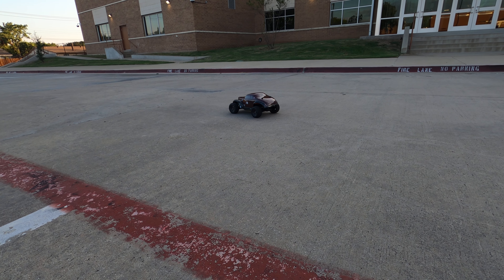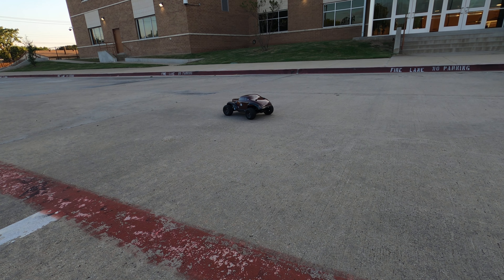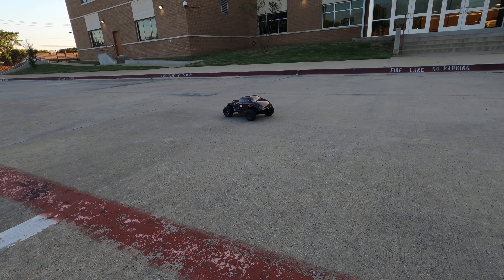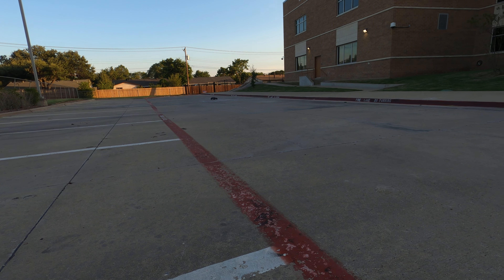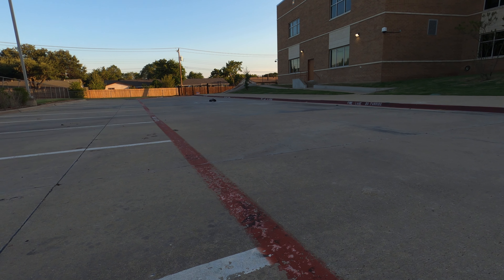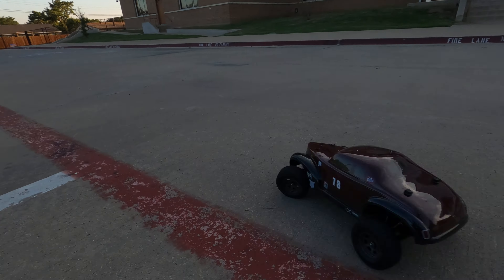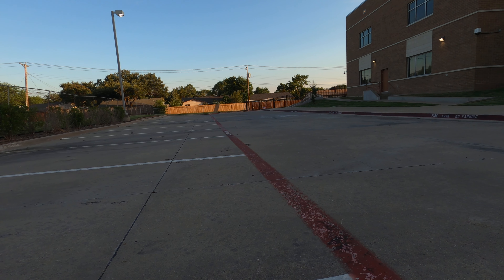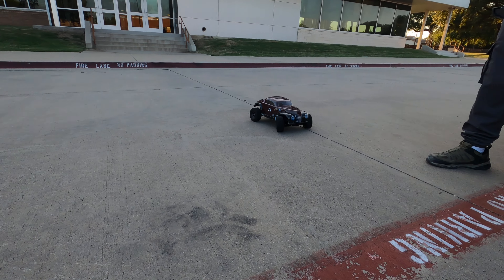Traxxas Rally Brushless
Traxxas Ford Fiesta Rally Brushed - Traxxas Store. McKinney, Tx.
Mudboss/Modified Wheels & Tires - Traxxas Store. McKinney, Tx.